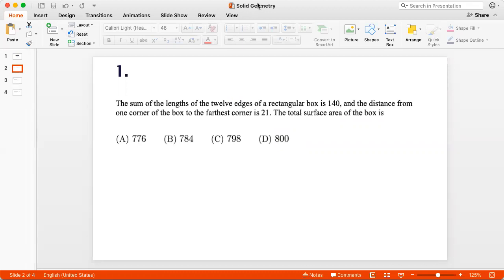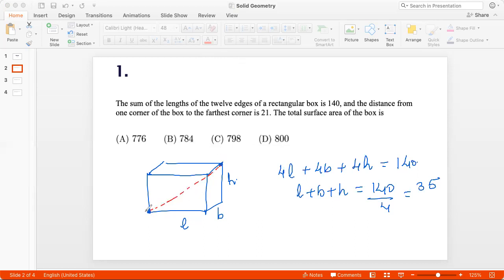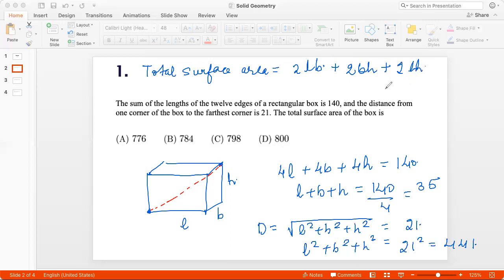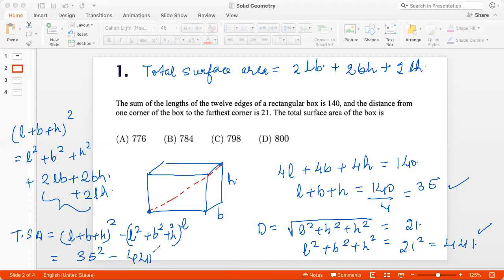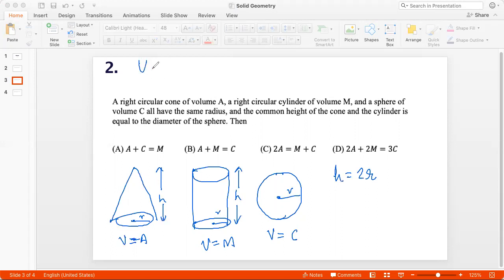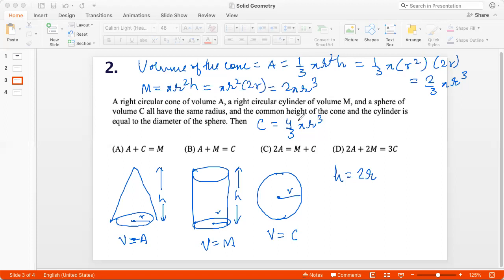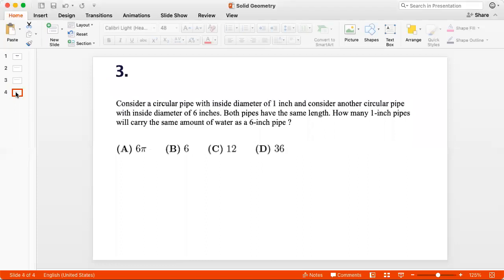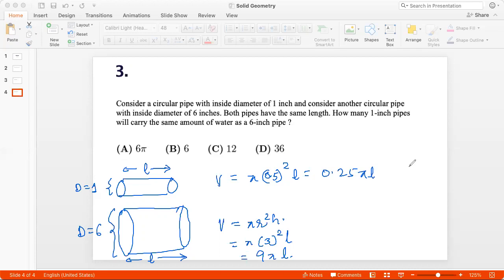TARGET 750+ (Solid Geometry)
The good thing about Solid Geometry questions on the SAT is that the first page of the Math cal and no cal sections gives you all the formulas you will need to solve any such question.

This video discusses three advanced problems from Solid Geometry on the SAT / ACT.
Calculator permitted.